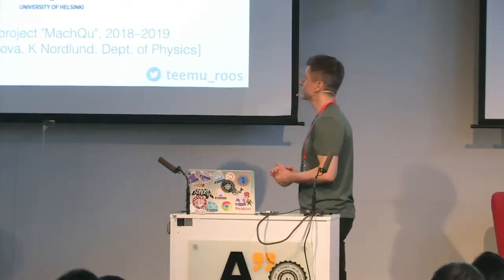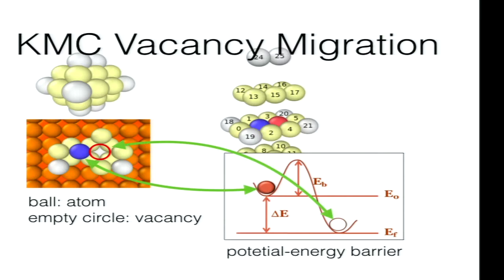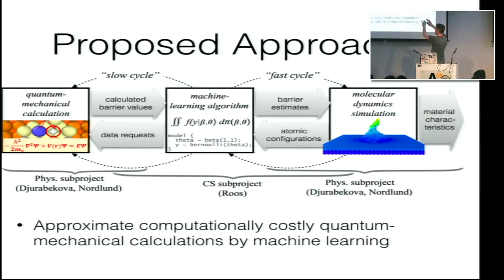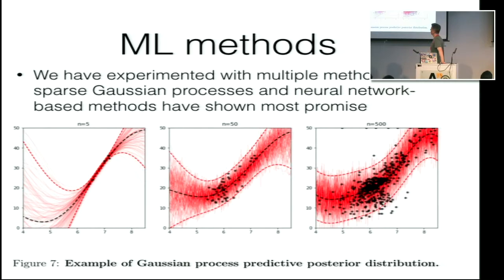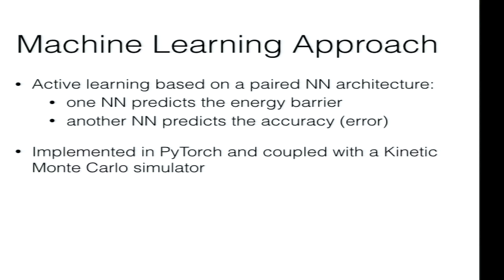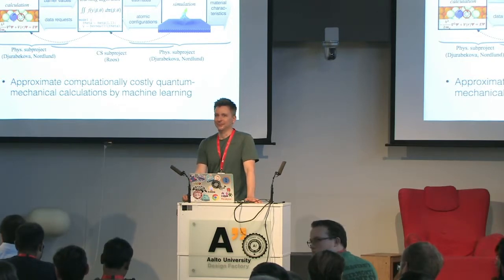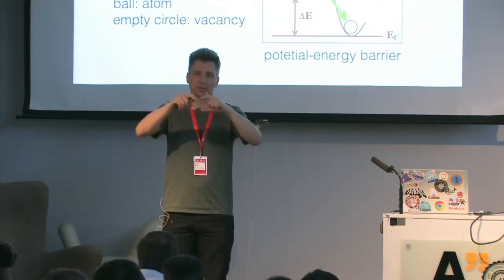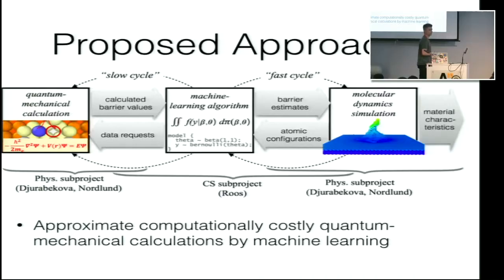ML4MS 2019: Teemu Roos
Teemu Roos (University of Helsinki, Finland): "An overview of the goals and achieved progress in the MachQu project"